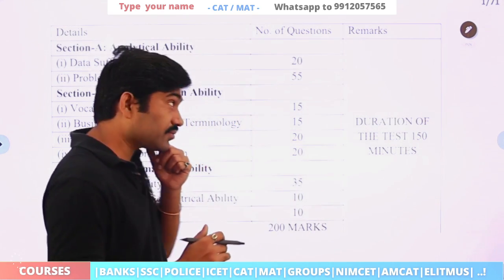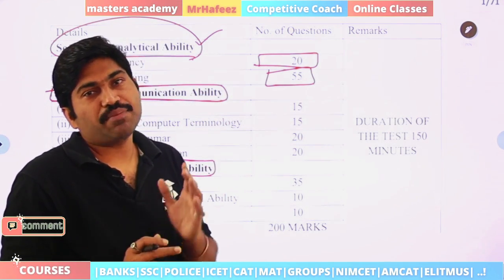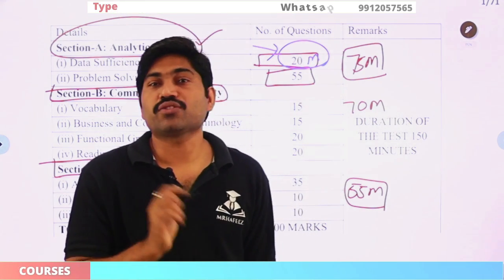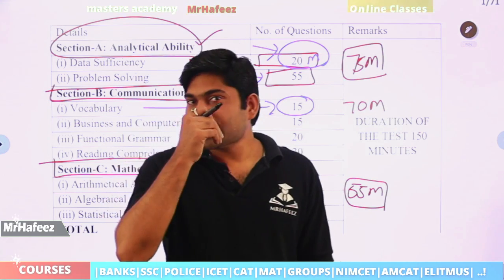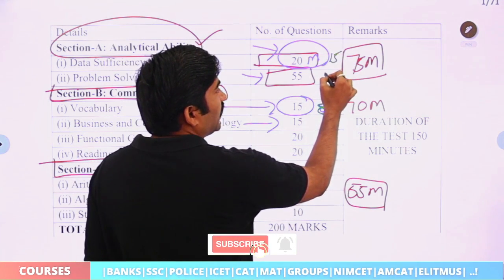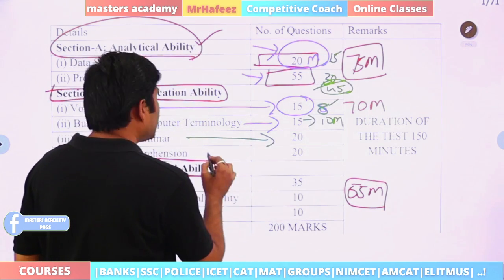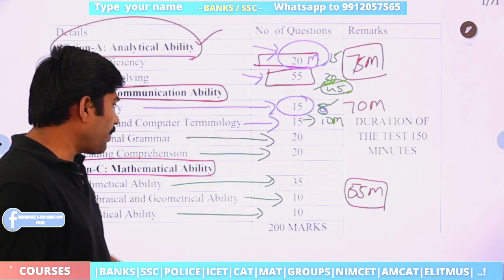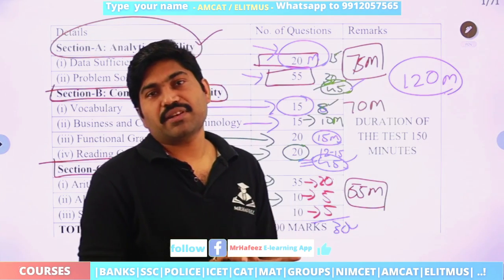ap icet 2021 preparation tips to get shortest rank in a week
ap icet 2021 shortest rank in a week

MRHAFEEZ ELEARNING APP COURSES

☕ Good Morning☕
SHAIK ABDUL HAFEEZ